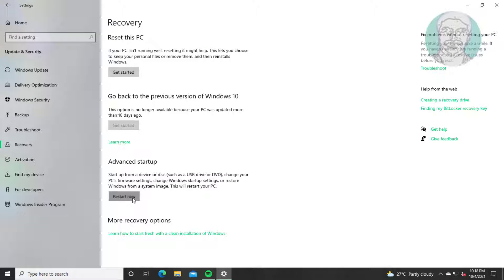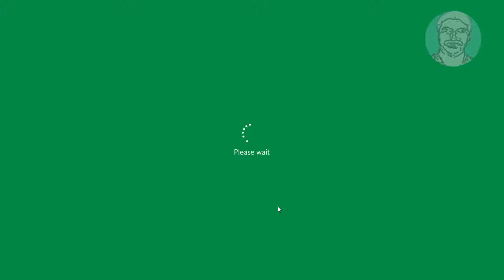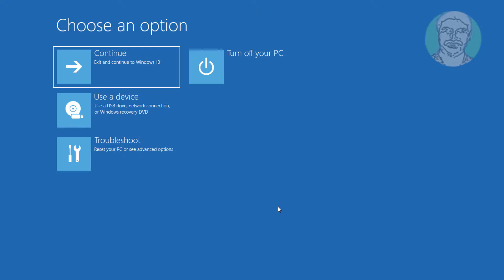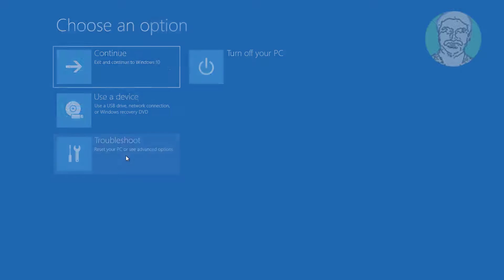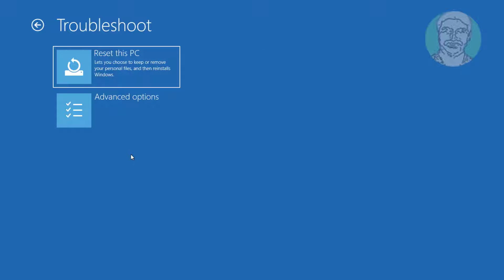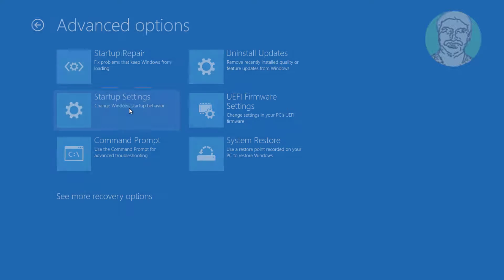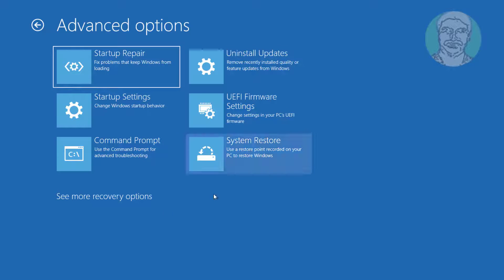Fix Windows 10 Restart to Repair Drive Errors Warning (Solved)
This Tutorial Helps to Fix Windows 10 Restart to Repair Drive Errors Warning (Solved)

00:00 Intro
00:09 Open Windows Update & Security
00:19 Open Advanced Startup
00:38 Open Command Prompt
00:51 chkdsk c: /f /r
01:34 fsutil dirty query c:
02:03 Start Windows
02:07 Closing